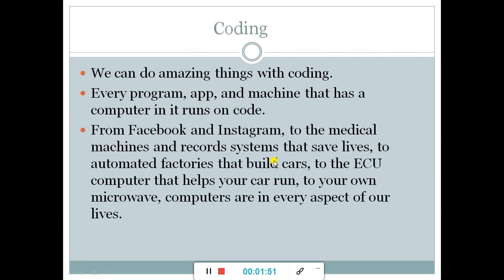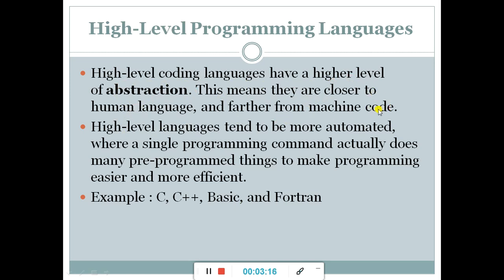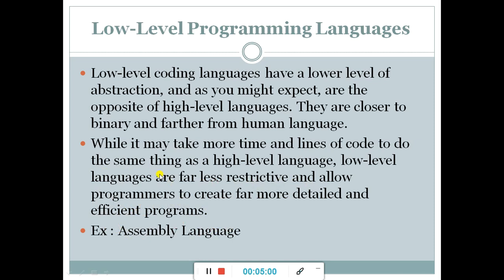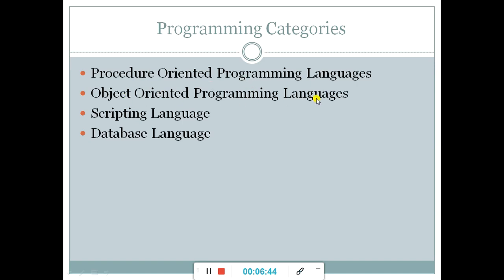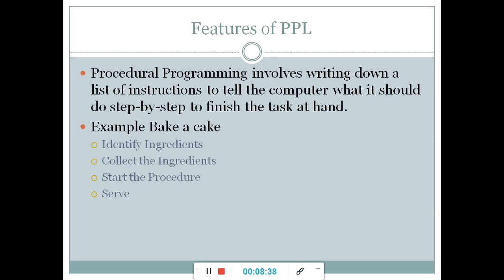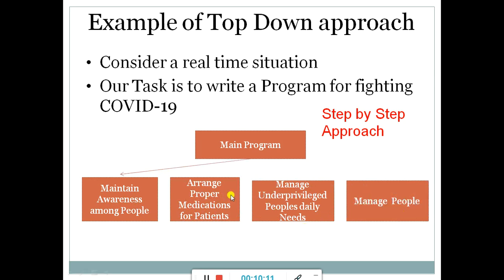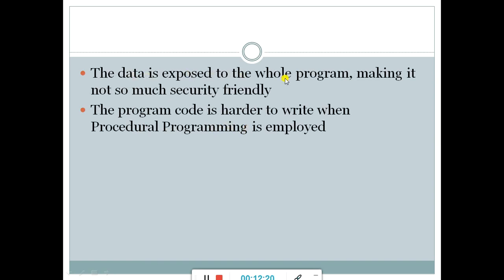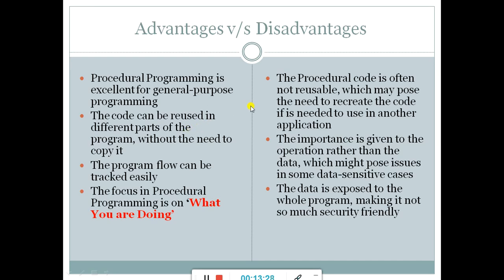Introduction of Programming Languages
This is an introduction video of Programming Languages and you will understand the difference between different types of Programming Languages .